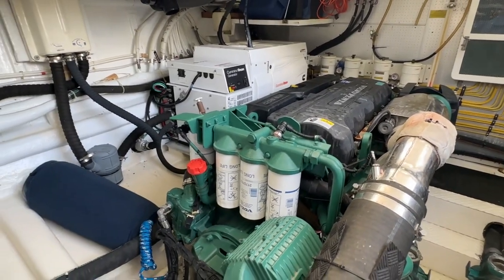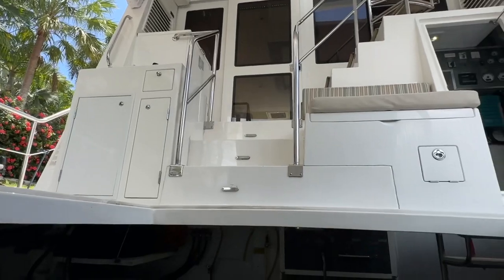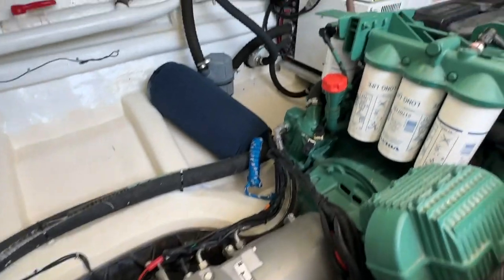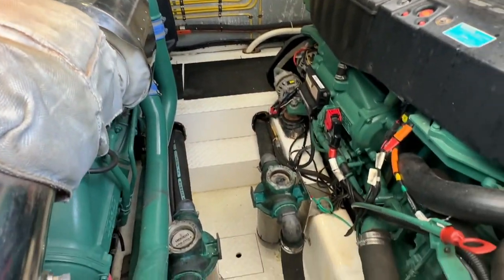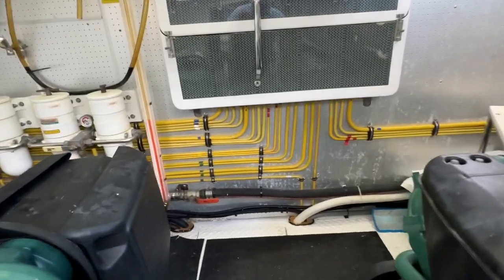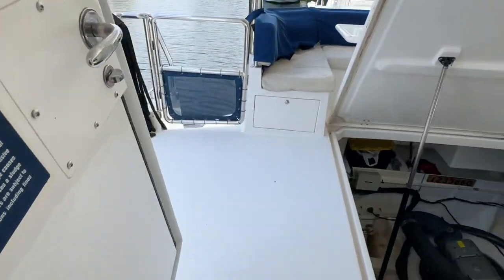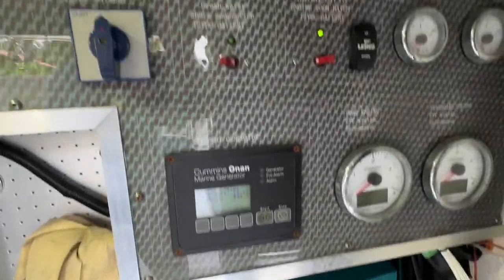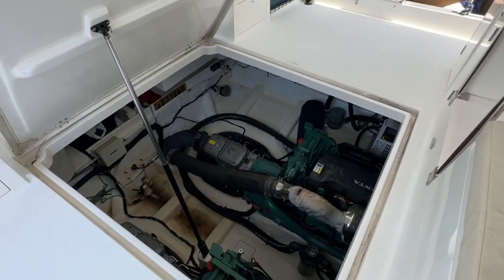Island Pilot 535 Engine Room Michael Ehrlich MarineMax